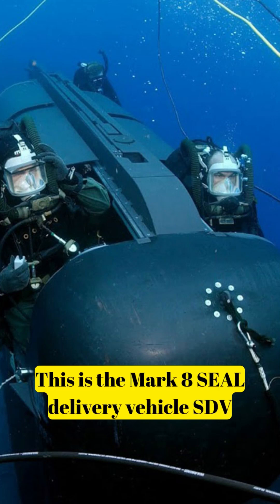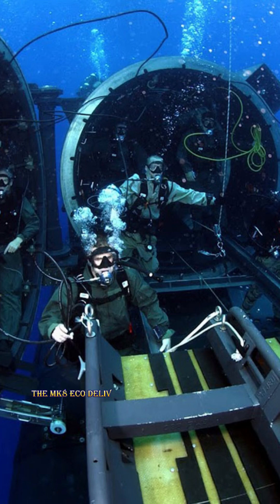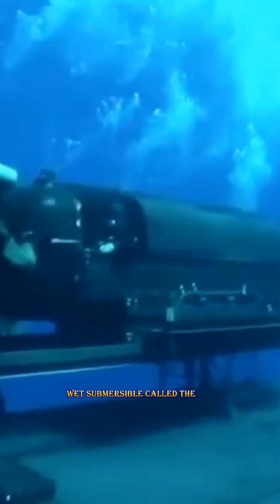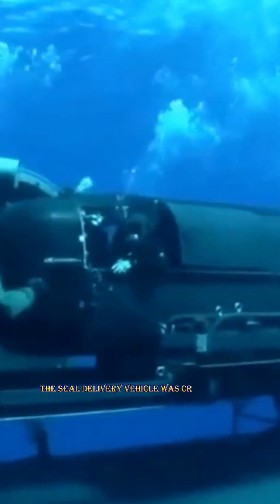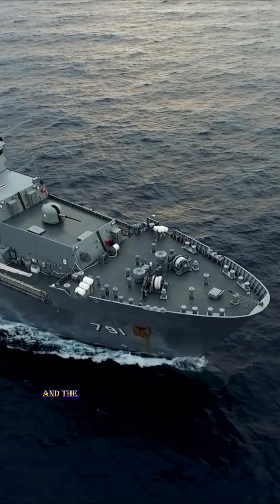Special Forces Navy SEALs Underwater Infiltration: SEAL Delivery Vehicle (SDV)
This is the Mark 8 SEAL delivery vehicle.
A free-flooding wet submersible called the M K 8 SEAL Delivery Vehicle was created for undersea special operations, including direct action, hydrographic reconnaissance, and the insertion and evacuation of SEALs. Surface ships, MK V SOC, and D D S equipped submarines can all be used to deploy S D V into the ocean.
S D V transport a combat swimmer team of a pilot, co-pilot, and member to and from maritime mission targets on land or at sea, together with their equipment. The combat squad frequently includes the pilot and co-pilot. The S D V uses compressed air to increase the range of a swimmer's rebreather or personal air tank. The S D V is powered by lithium-ion batteries and has systems for moving, navigating, communicating, and keeping people alive.
The M k 8 S D V is able to transport numerous fully-equipped SEALs to the mission location, "park" or loiter in the area, recover the SEALs, and return home. Typically, S D V are launched from a dry deck shelter on the rear of a submarine or from amphibious carriers, surface vessels outfitted to deploy and retrieve the S D V. It may also be airdropped unmanned from a C 130 Hercules into an operating region.